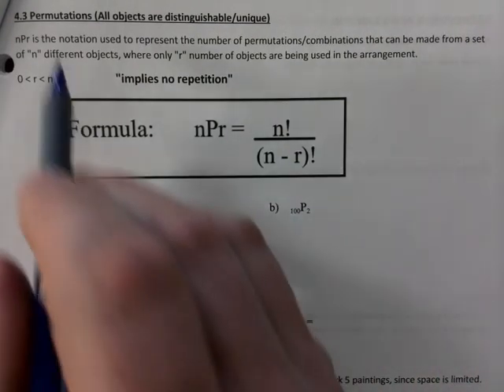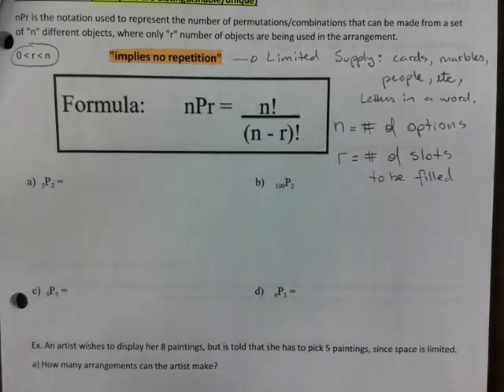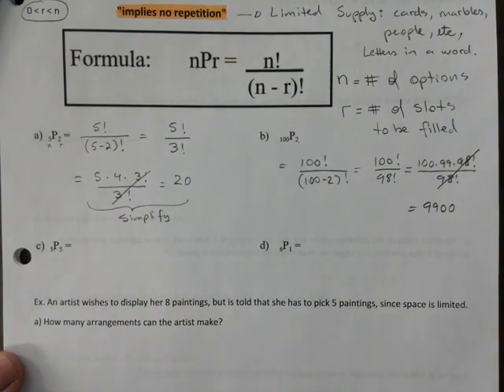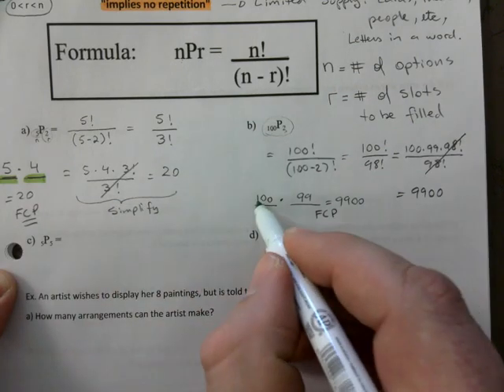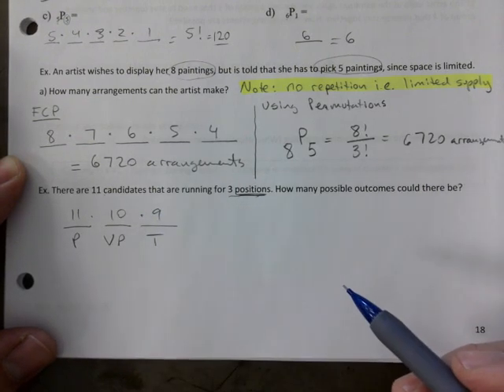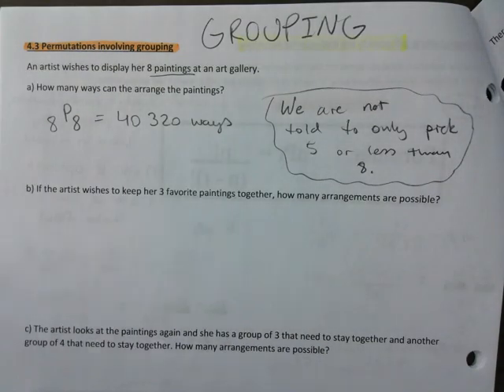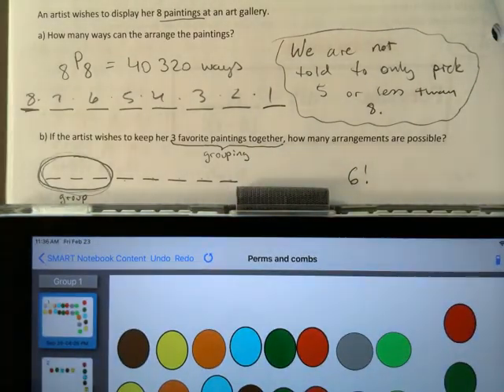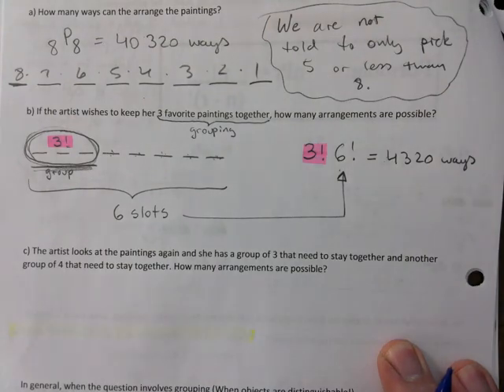APMR4S - PERMUTATIONS & GROUPING